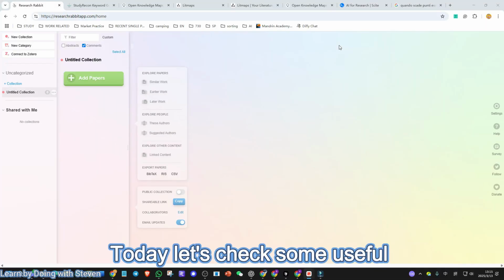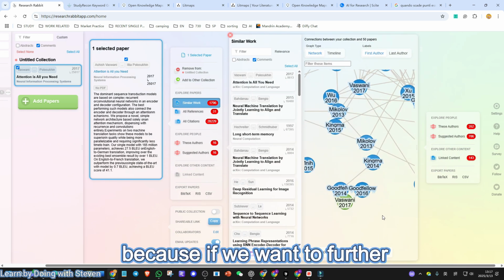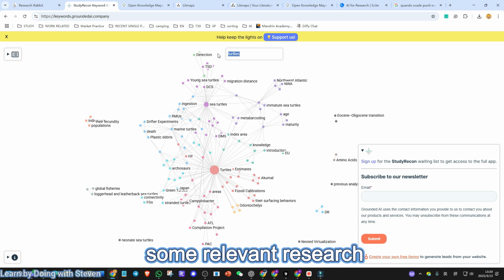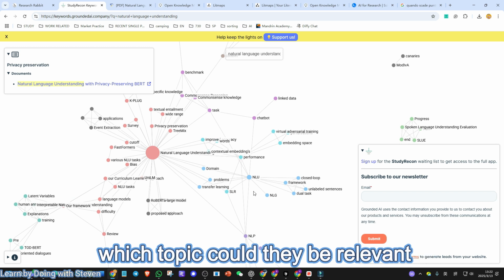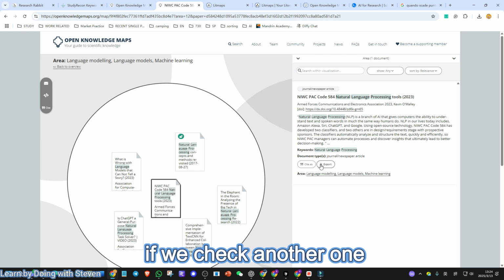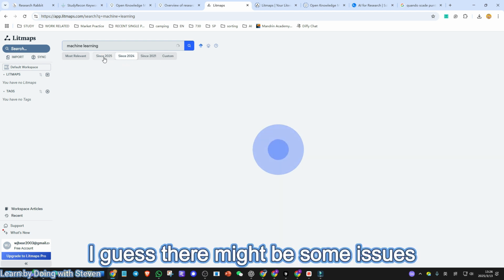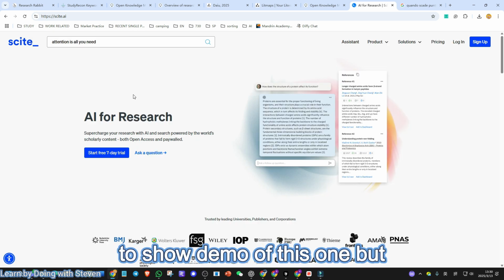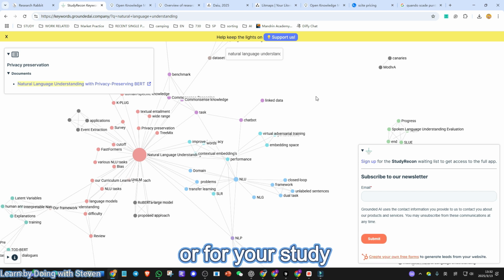🔍FREE PAPER/RESEARCH DISCOVERY TOOLS - research knowledge graph free tools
Find Research Papers FASTER! 🚀 5+ Tools to Visualize & Discover Academic Literature (Research Rabbit, etc.)

Feeling overwhelmed by your literature review? 🤯 Discovering relevant academic papers and understanding their connections doesn't have to be a headache!

In this tutorial, Steven (Learn by Doing with Steven) walks you through several powerful (and mostly free!) web tools designed to supercharge your research process. Learn how to visually explore topics, find similar work, track citations, export data, and map out the landscape of your field using cutting-edge platforms.

Stop searching aimlessly and start researching smarter! 👇

⏱️ TIMESTAMPS:

00:00 Introduction

00:11 Tool 1: Research Rabbit Demo

03:04 Tool 2: Keywords Grounded AI Demo

05:13 Tool 3: Open Knowledge Maps Demo

07:06 Tool 4: Litmaps Demo

09:39 Tool 5: Scite.ai Overview (Paid Tool)

10:07 Summary & Final Thoughts

Steven's Linktree (Support Links): [Insert Linktree URL Here if available, otherwise remove]